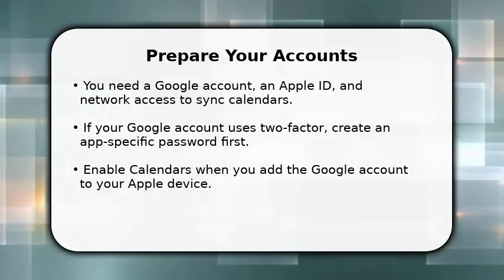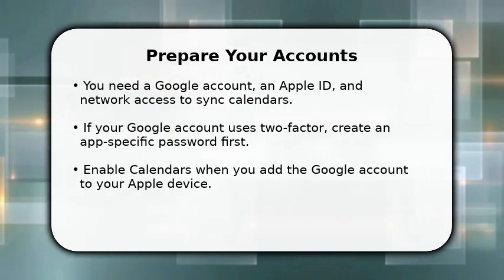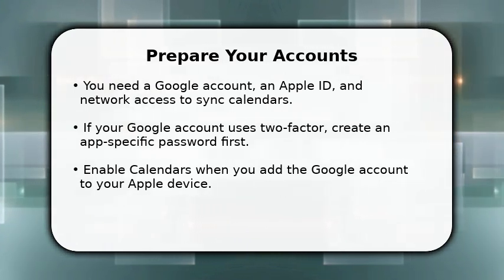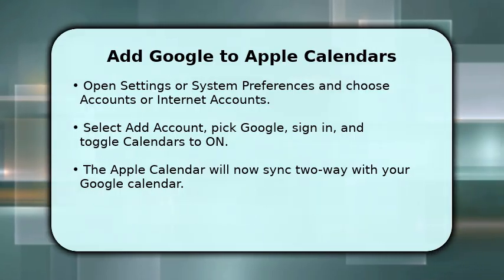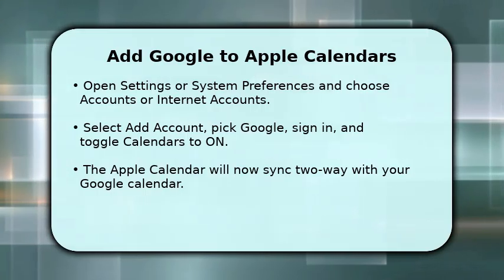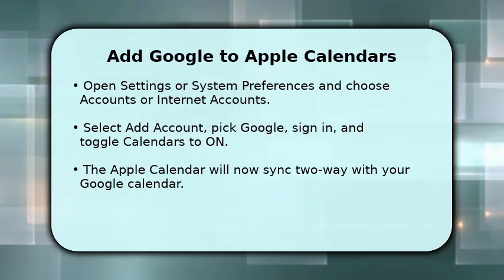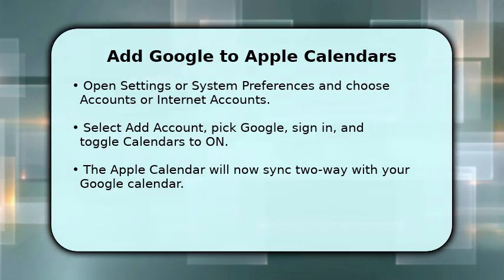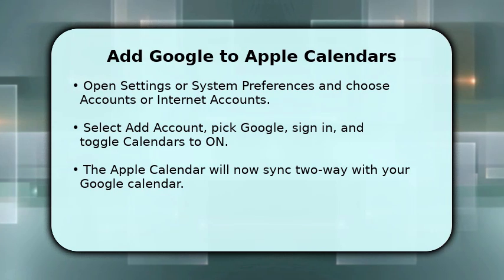How to Sync Your Google Calendar with Your Apple Calendar (only Way)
How to Sync Your Google Calendar with Your Apple Calendar (only Way) | 🔒 Surfshark VPN Deal — Stay private and secure. $1.99/mo + 3 Months Free ▸

Learn the definitive steps to synchronize your Google Calendar seamlessly with Apple'dict calendar. This guide covers essential troubleshooting tips, compatibility checks, and step-by-step instructions for both iOS and macOS users.

Google Calendar,